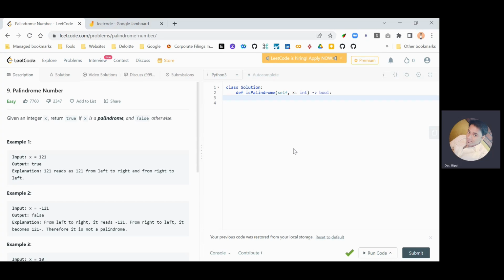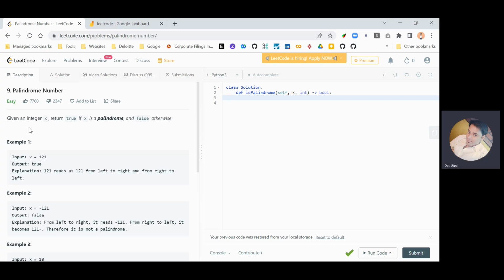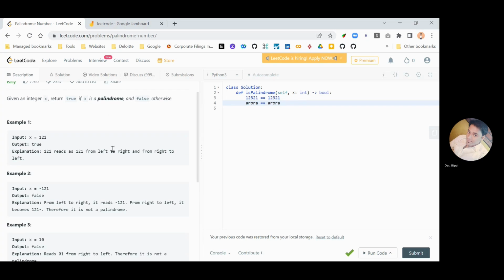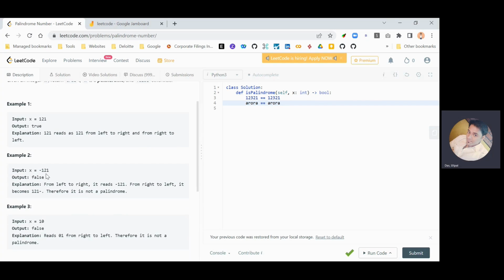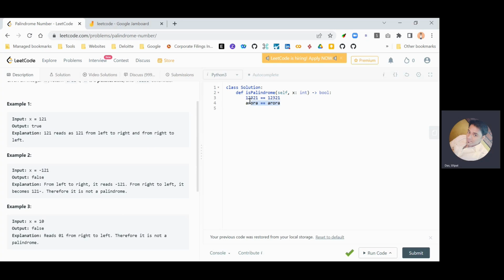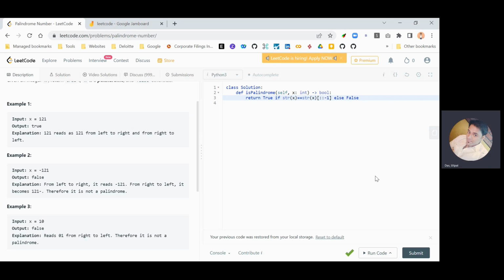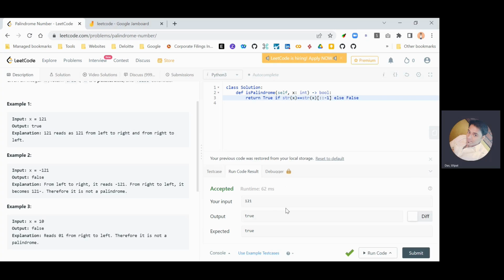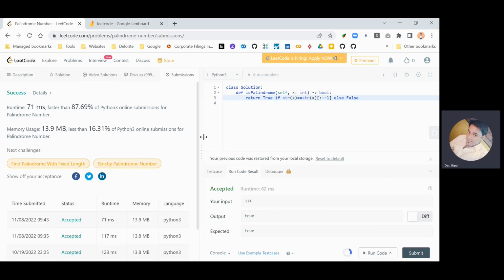LC9 : Palindrome Number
Convert integer to string and compare against its reverse using [::-1]